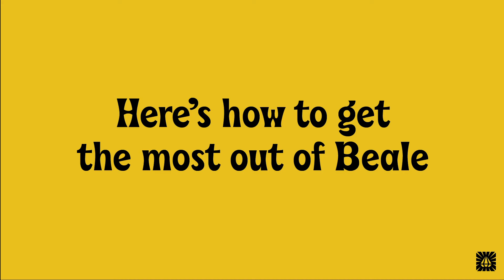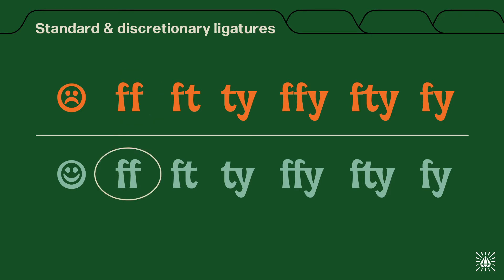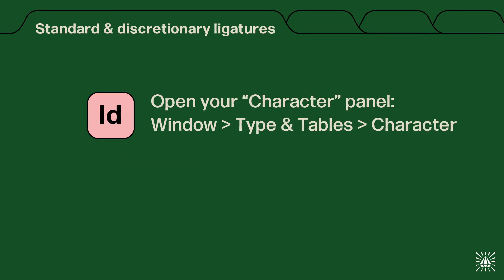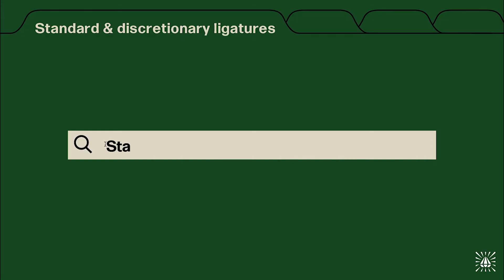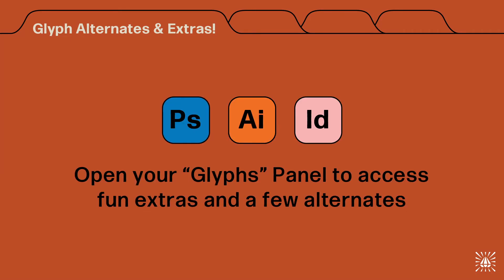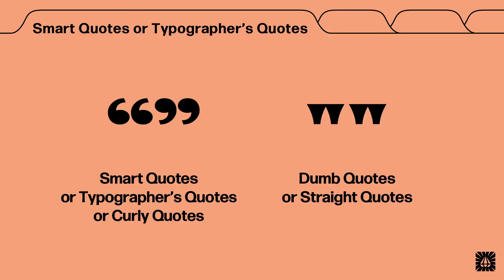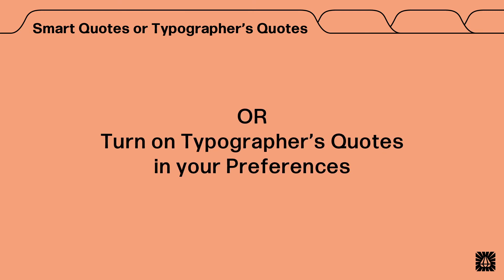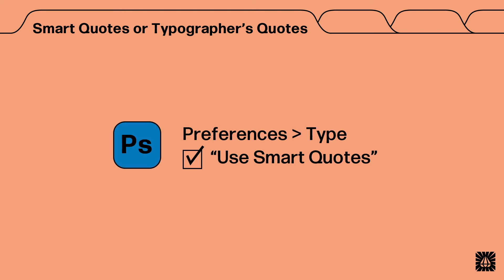How To Get The Most Out of Beale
So you bought Beale, the retro serif font from Hoodzpah! Here's a quick tutorial in how to access extra glyphs, how to turn on typographer's quotes, and how to turn on discretionary and standard ligatures.

🚨 Freelancing? We got you!
***THE "FREELANCE, AND BUSINESS, AND STUFF" VIDEO COURSE:***
You'll Learn to:
— 🏁  Start your own studio
— ⚡ Streamline your process and systems
— 💰 Charge what you're worth
— 🤑  Manage your finances
— 🔥  Land dream clients & projects!

You've got the creative skills. It's time to level up your business $kills.